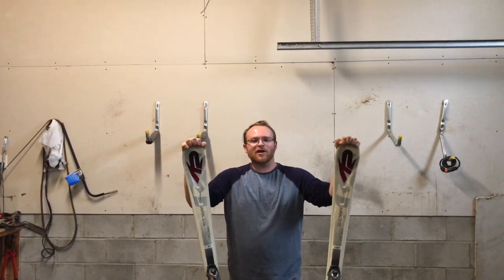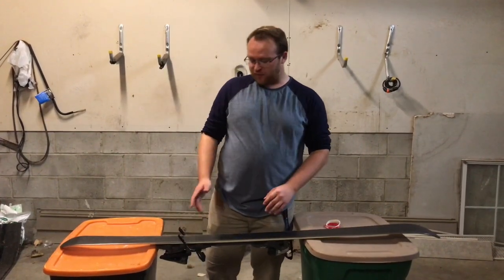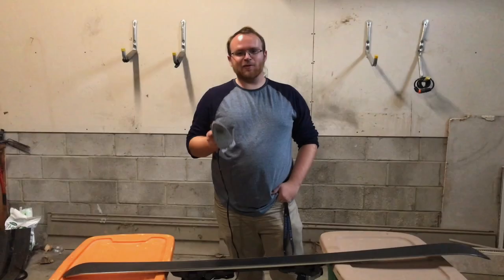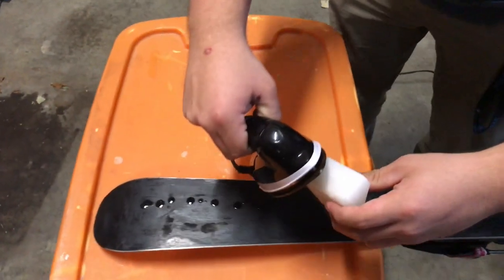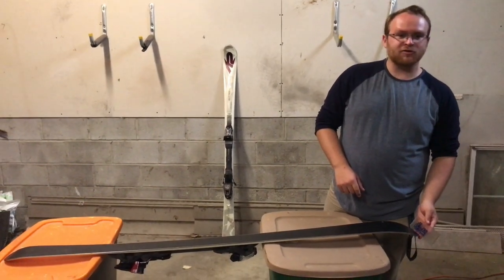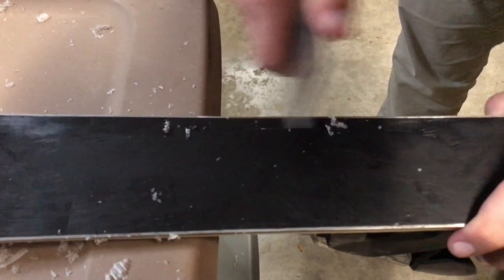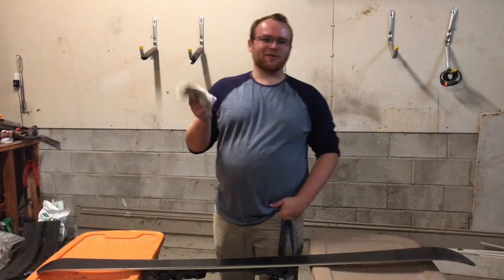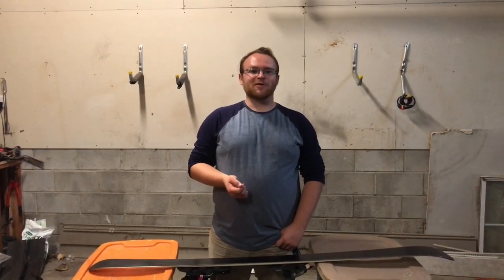How to Wax, Polish, and Re-Sharpen a Pair of Skis